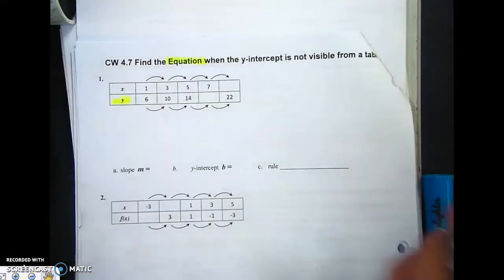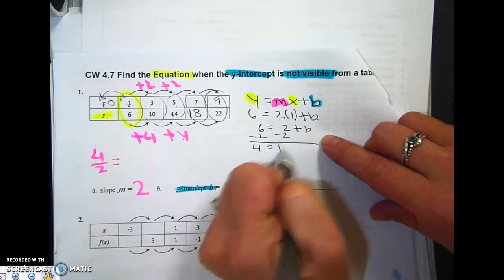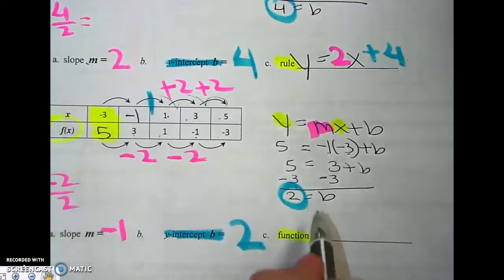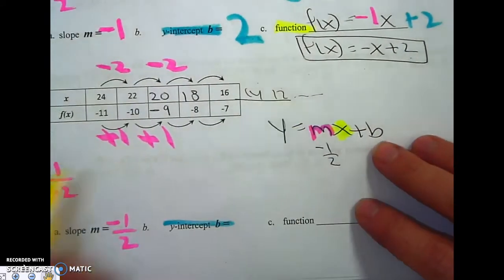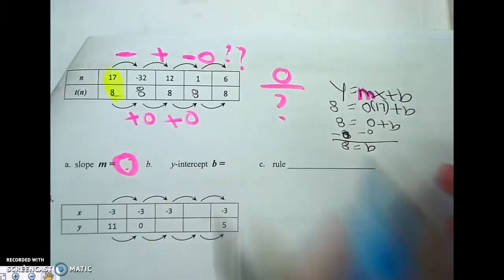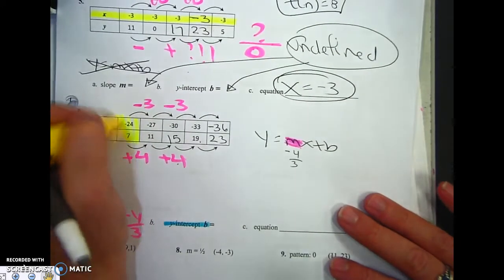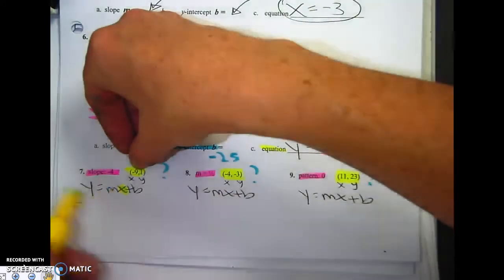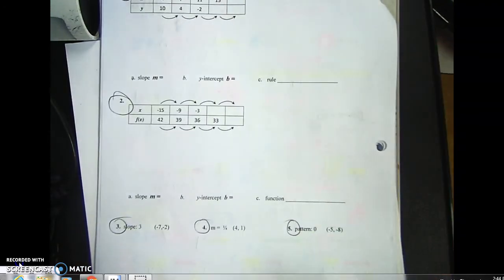4.7 Finding the y-intercept when it is not visible